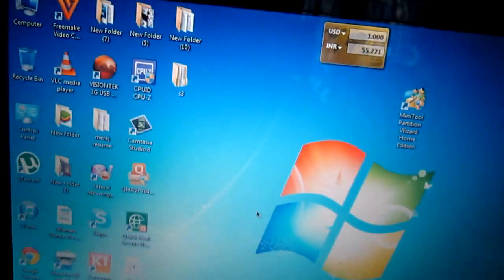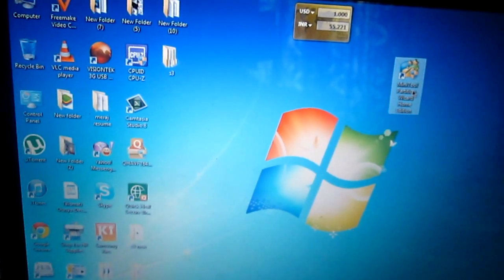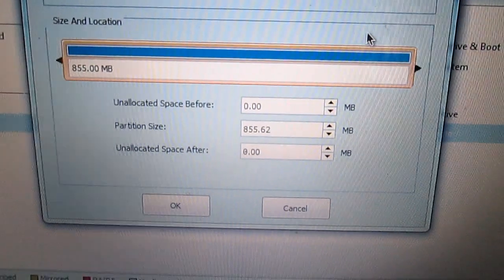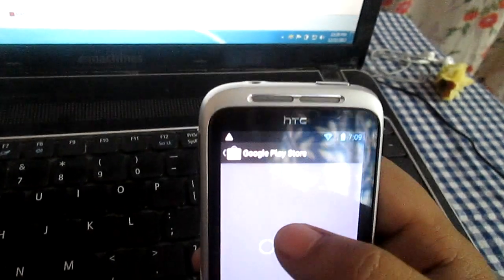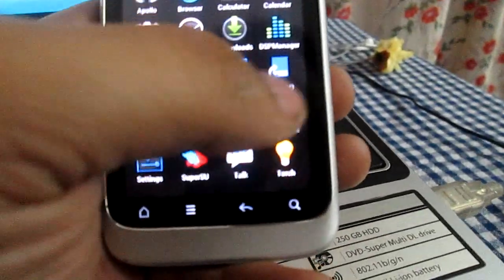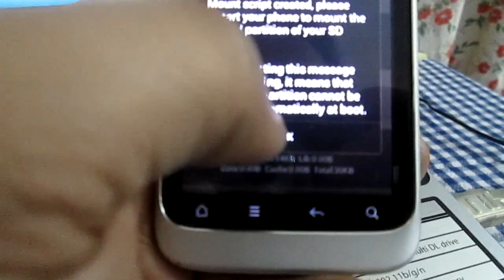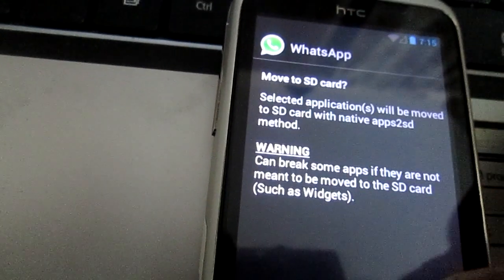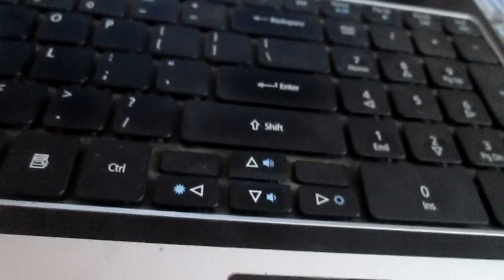How to Create Ext2/Ext3 partition on a SD Card